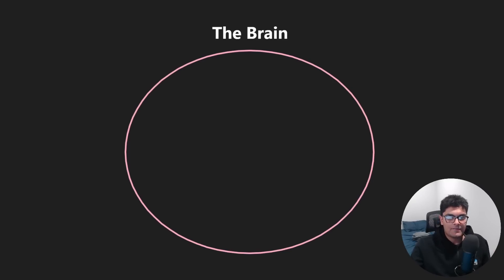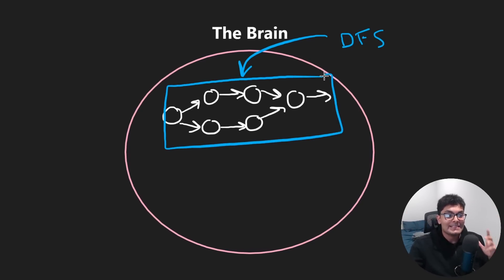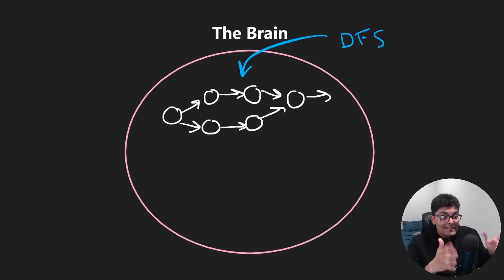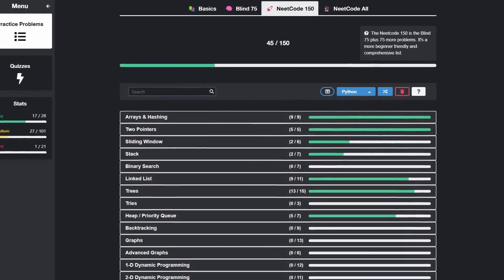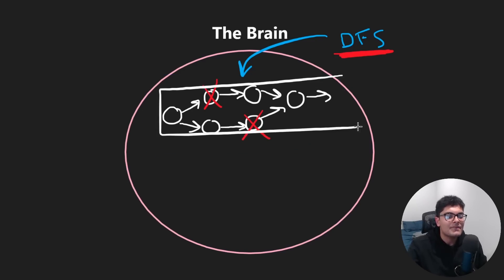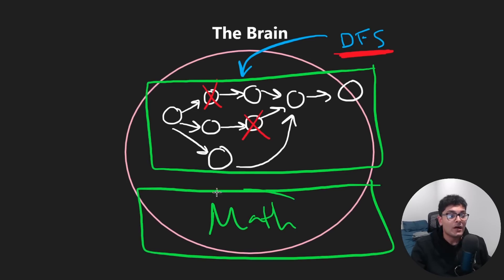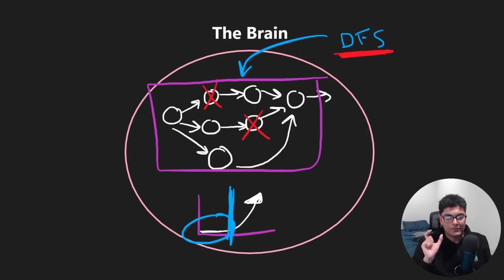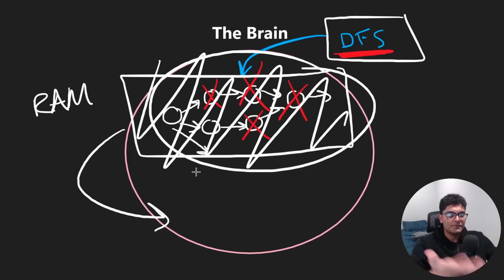My Theory of Learning Faster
Learn leetcode faster (and other things) by knowing how the brain works, using spaced repetition and relating new concepts to existing concepts.